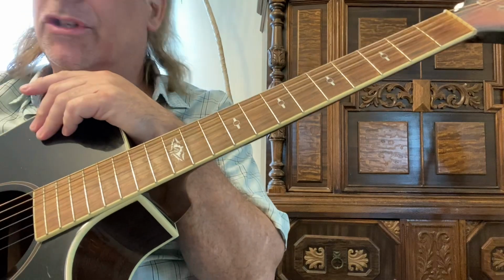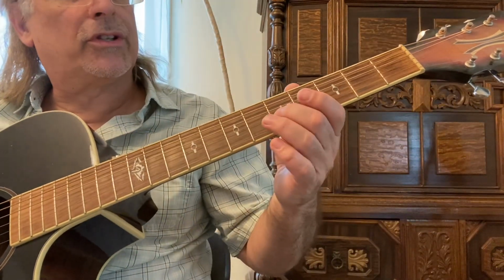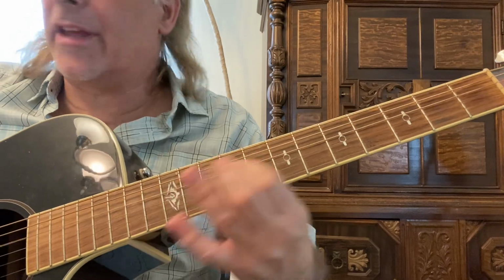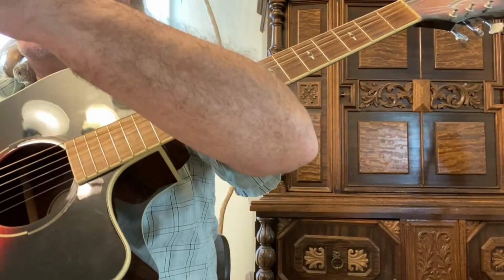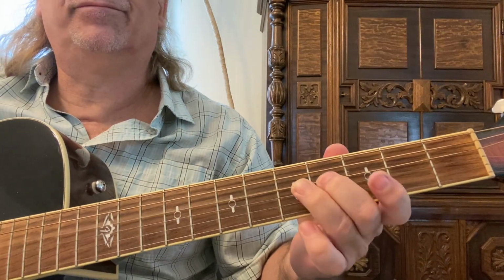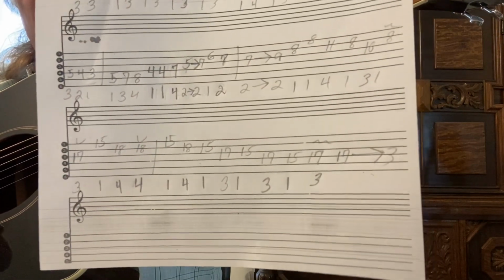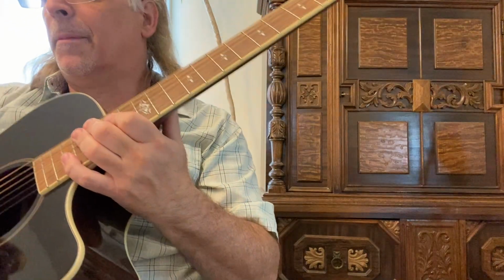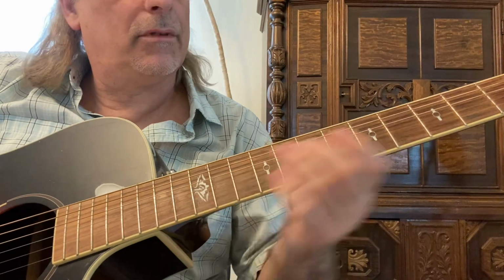How to play a blues lick in G